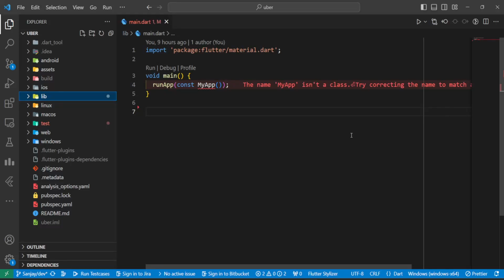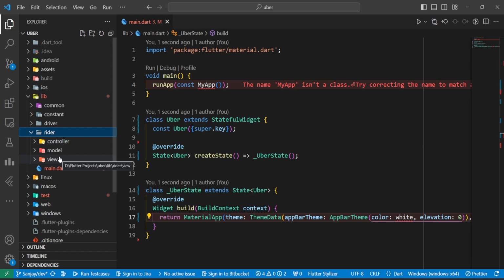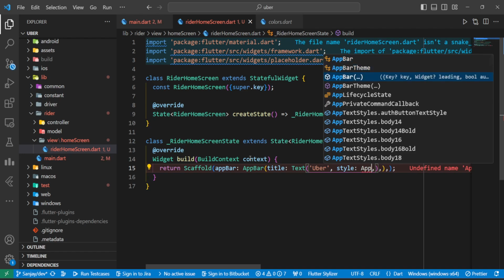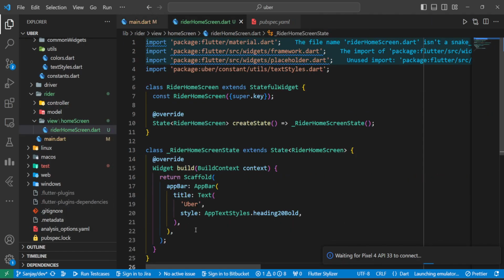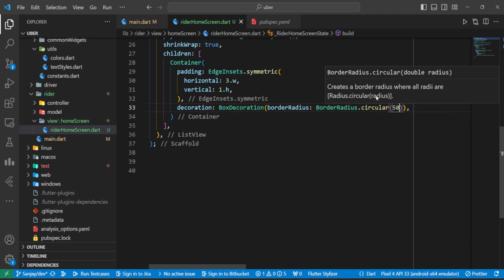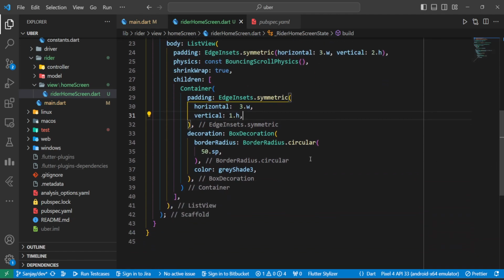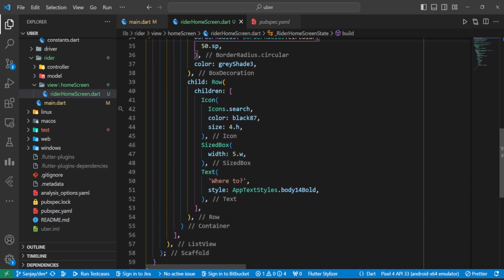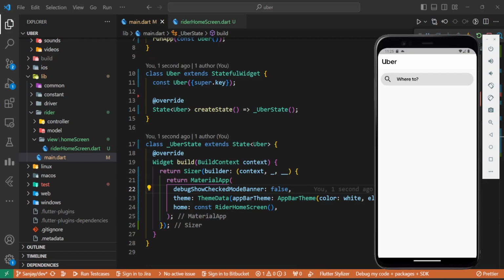2 Home Screen Section 1